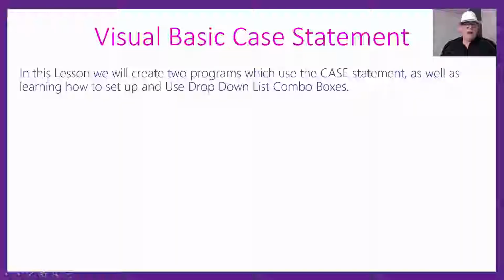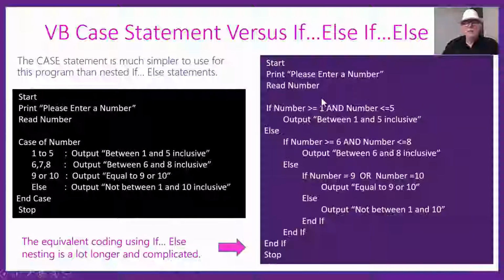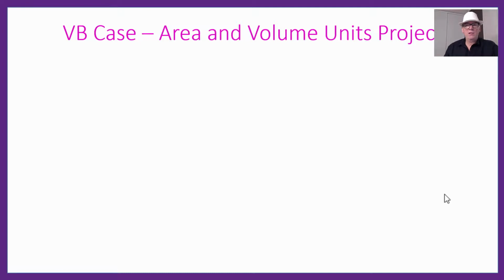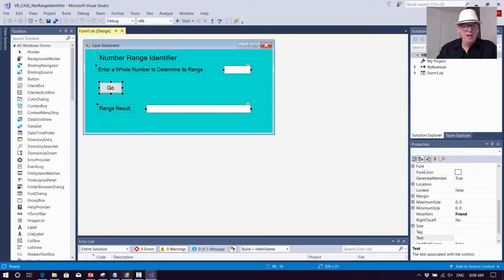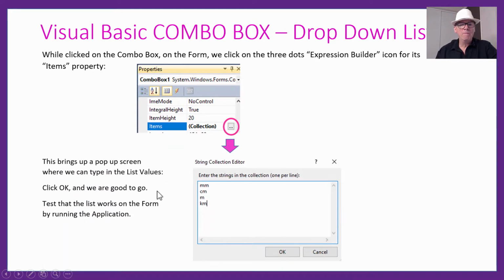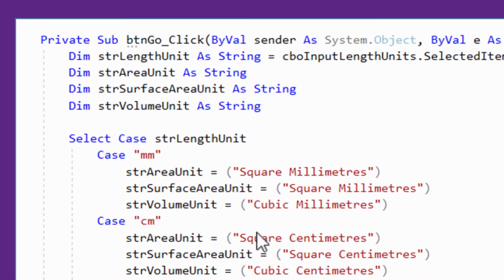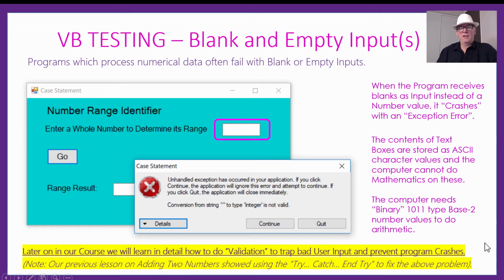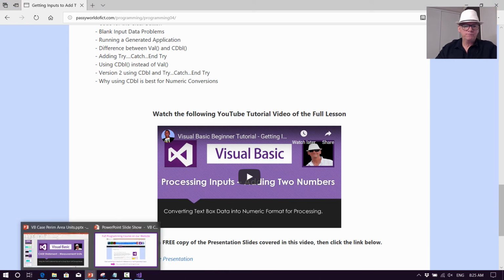VB Case Statement and Drop Down List Combo Boxes Beginners Tutorial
In this lesson we show you how to setup and use the VB Case Statement as an alternative to If...ElseIf statements.

We also show how to set up and use Combo Box Drop Down Lists.

Use the Index Below to skip to various Index points in the video if you need to.

00:00  Introduction and Overview
00:27  Preview of Finished VB Applications for this lesson
02:40  Pseudocode Design for Number Ranges Program
04:27  VB Case Statement versus If... ElseIf...EndIf
05:48  Form Detailed Design for Number Ranges Program
07:05  VB Code Listing for Number Ranges Program
08:43  Introduction to Area and Volume Units Application
10:22  Form Detailed Design for Area and Volume Units Application
10:29  How to Copy Objects from One Project Form to a new Project's Form
14:32  Naming Object Items on the Form
17:15  How to Make a Combo Box Drop Down List
18:08  How to identify the User selected item for a Combo Box
18:53  Setting the Combo Box Tab Index to 1
19:34  How to Limit the User Choice exclusively to Values from the List
20:29  VB Processing Code for Area and Volume Units Application
25:56  Testing the Area and Volume Units Application
23:08  Problems with Blank and Empty Inputs
26:59  Using Google and Stack Overflow to solve techinal problems
28:37  Passy's World of ICT Programming Course Website
30:32  Final Summary and Video Outro

Visual Basic is a great beginner's programming language which can be used for developing prototype applications which run program code behind screen forms.

This video will be useful for anyone learning Visual Basic, especially students doing VCE Computing or VCE Software Development high school courses in Australia.

Before downloading the following resources, check first with your Teacher or Instructor, as they may already have copies of these documents to give to you.

You can download a PDF hard copy of this presentation, as well as a step by step guide containing all of the programming code at the following link:

The Word Document gives you all of the material including the program code, which you can copy and paste from the Word document into your Visual Basic Project.

We are planning to make a number of Programming Videos that will be a great course for people to learn how to program in Visual Basic and Python.

Passy